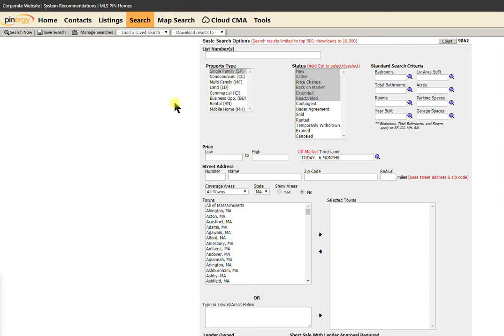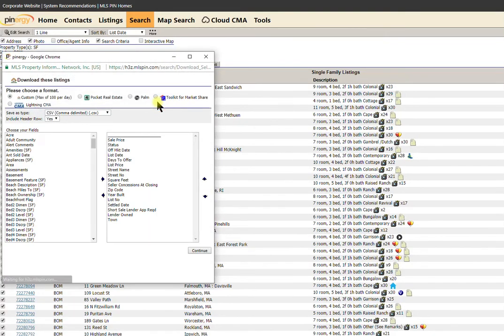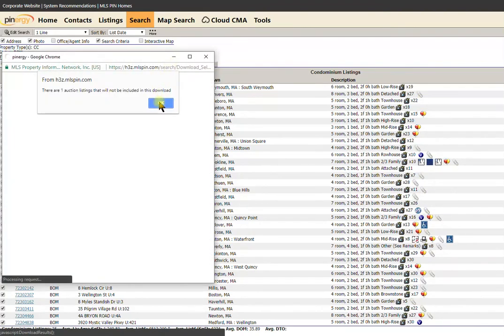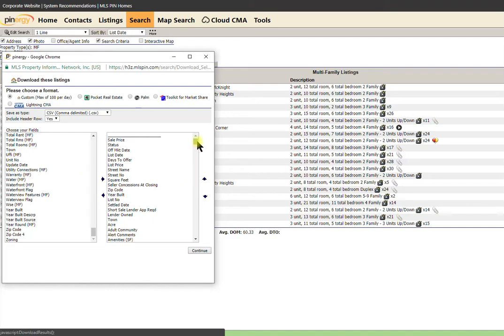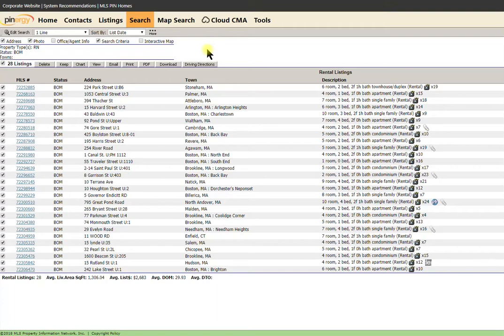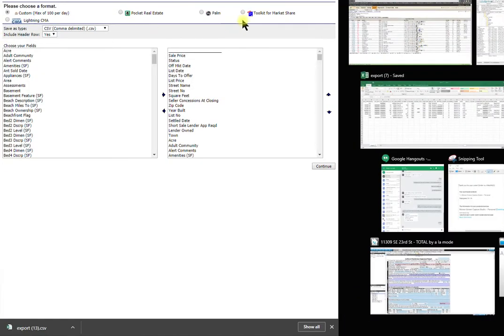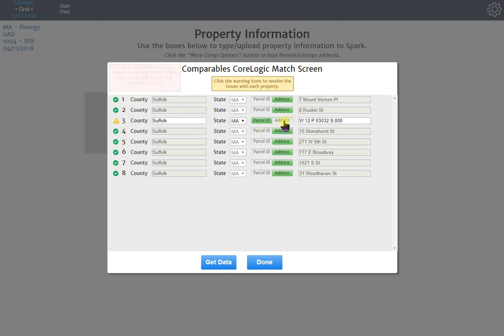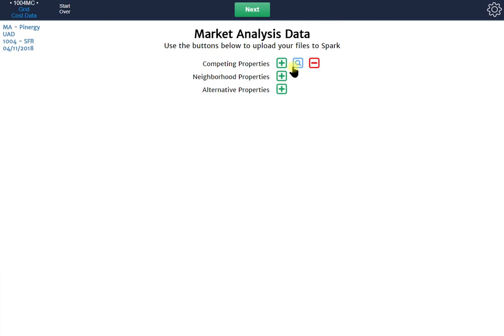Spark Setup for Pinergy MLS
In this video we show you how to set up Pinergy to work with Spark and also show how to load your data into Spark.